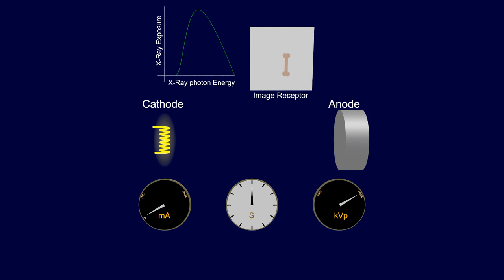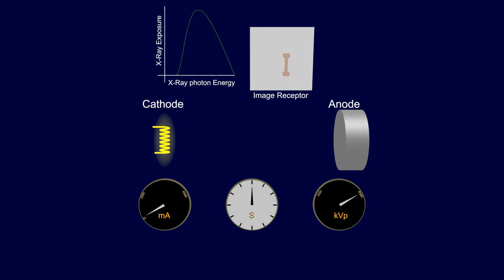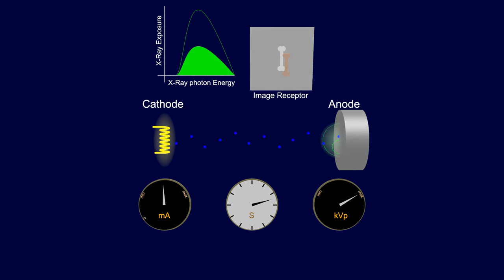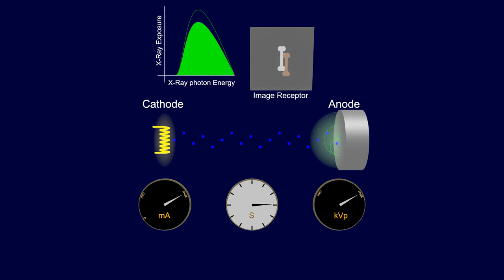Radiological Sciences Student Project: The exposure time and tube current in a diagnostic X-ray.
Exposure time (in seconds or milliseconds) and tube current (milliamps) can be used to control exposure in a diagnostic x-ray.  For the same tube voltage (kVp or kilovolt peak) the product of tube current times exposure time (mA x S) determines the exposure at the image receptor.